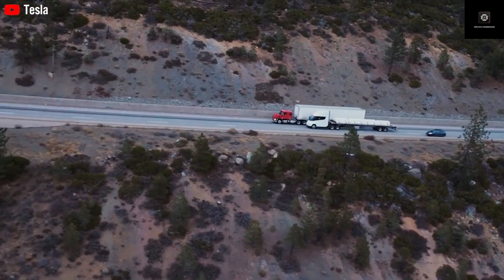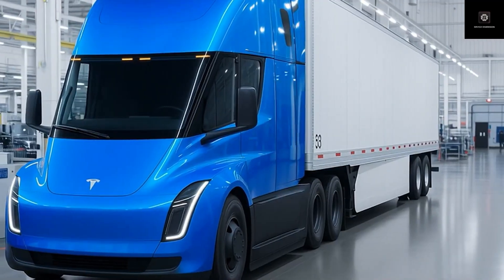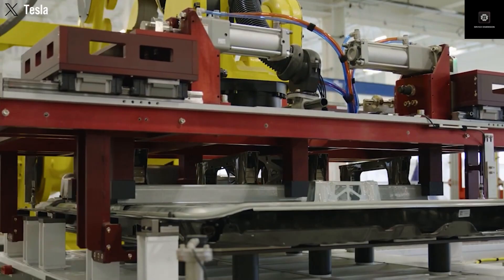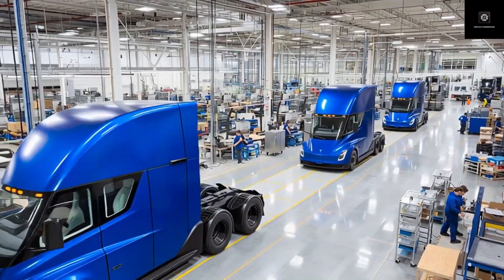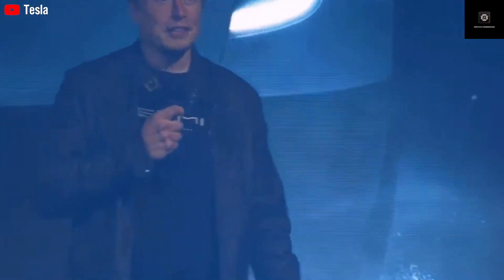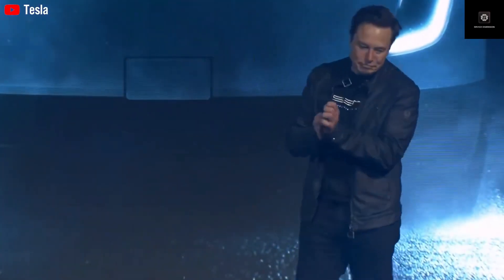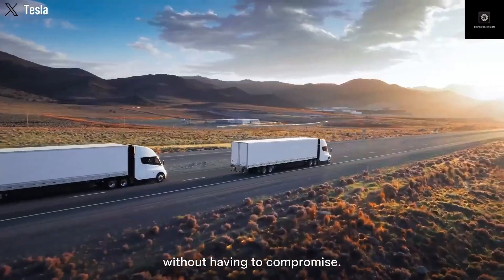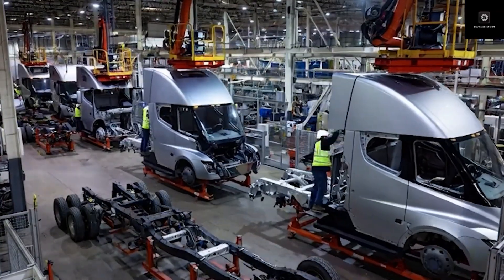Elon Musk STUNNED by Tesla Semi Gen 2! 1.2MW Charging, AI Control & 2026 Takeover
Tesla Semi Gen 2 is about to flip the trucking industry on its head.
With next-generation design upgrades, ultra-fast 1.2 megawatt charging, and efficiency gains that diesel trucks simply can’t match, Tesla’s second-generation Semi is no longer a prototype — it’s a fleet-ready weapon built for real-world long-haul operations.

In this video, we take a deep dive into everything that makes the Tesla Semi Gen 2 a game changer, from its 500-mile real-world range and 45-minute megacharging stops, to major aerodynamic refinements and a dramatically lighter curb weight. Tesla has re-engineered the Semi from the ground up for mass production, lower operating costs, and nonstop commercial use.

You’ll discover how Tesla achieved around 15% better energy efficiency, why the new body design is optimized for automated assembly lines, and how improved airflow, simplified panels, and reduced weight directly translate into higher payload capacity and bigger profits per mile for fleet operators. These are not cosmetic tweaks — they are strategic changes designed to dominate long-haul freight.

We also break down the Semi’s autonomy-ready architecture, including upgraded camera and sensor placement that prepares the truck for AI-driven self-driving freight routes in the near future. Combined with Tesla’s expanding megacharger network, the Gen 2 Semi proves that electric trucking can now match — and in some cases outperform — diesel duty cycles.

For trucking professionals, EV enthusiasts, and investors alike, this video explains why the Tesla Semi Gen 2 marks the moment electric trucking moves from experimental hype to industrial reality. Faster charging, lower energy costs, reduced maintenance, and scalable production make this one of the most important vehicles Tesla has ever built.

👉 Watch now to see why Tesla Semi Gen 2 could redefine long-haul trucking by 2026.